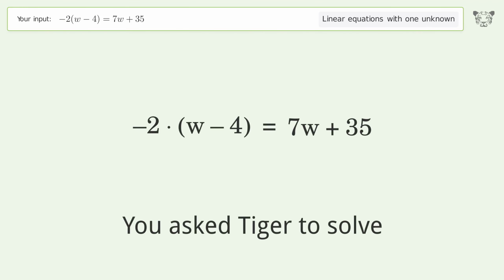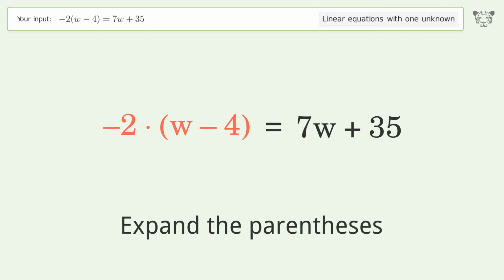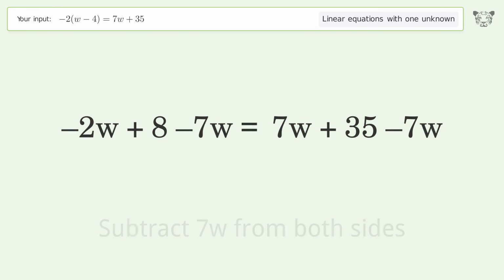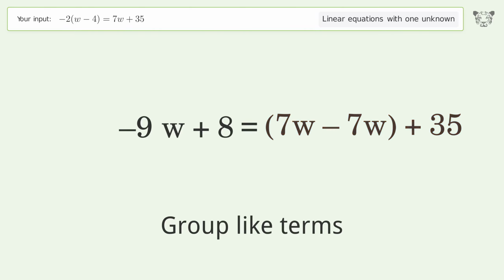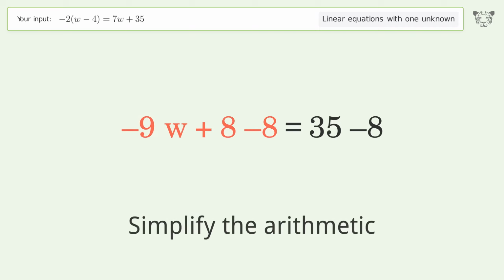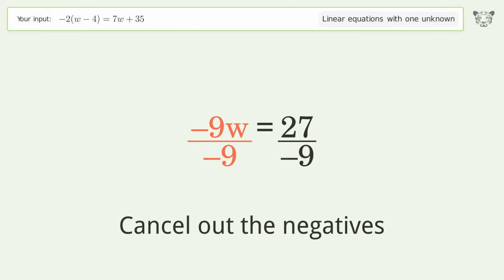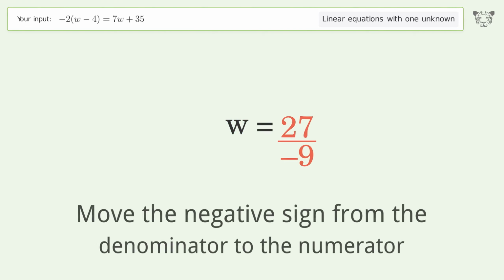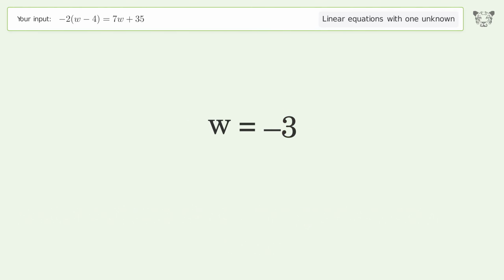Solve -2(w-4)=7w+35: Linear Equation Video Solution | Tiger Algebra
Struggling with -2(w-4)=7w+35? Watch our step-by-step video on Tiger Algebra to master this linear equation effortlessly. Also check out for more tips and tricks for dealing with linear equations with one unknown